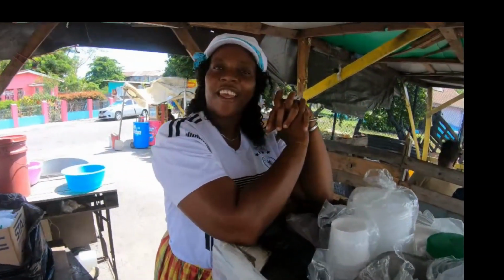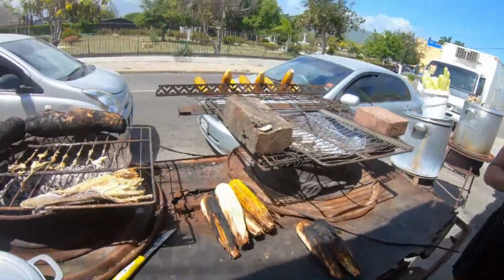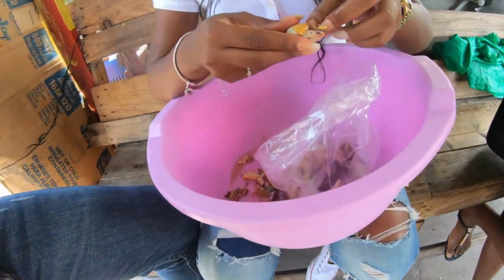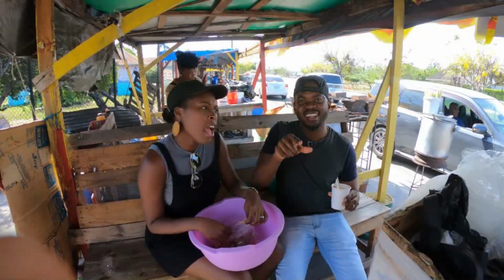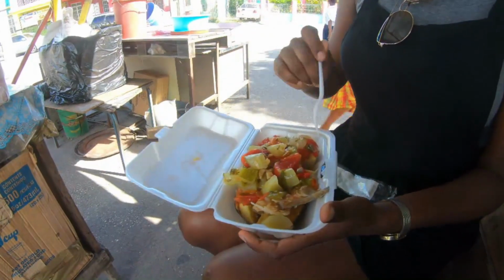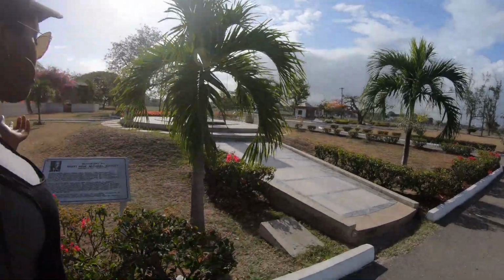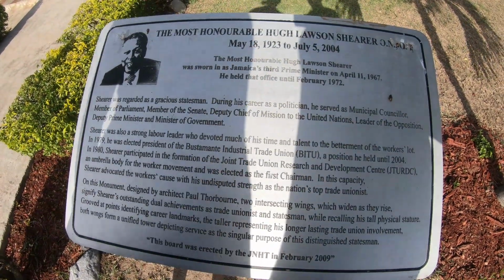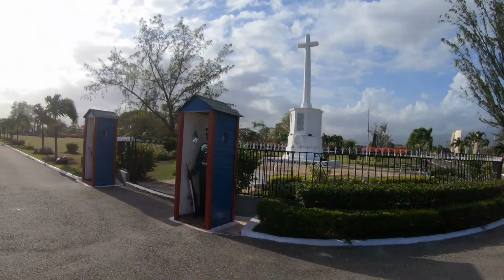Boiled CRABS & CORN | JAMAICAN STREET FOOD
We were craving crabs 🦀🦀 and decided to stop by Heroes Circle!

We had the some flavourful spicy crabs and corn plus a bag o' laughter 🤣😂

See you on our next adventure!!!